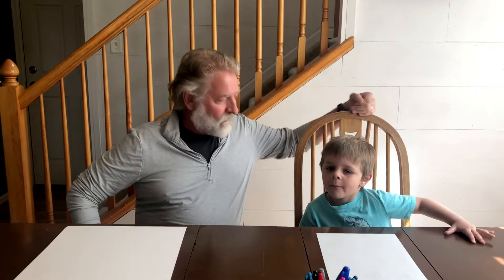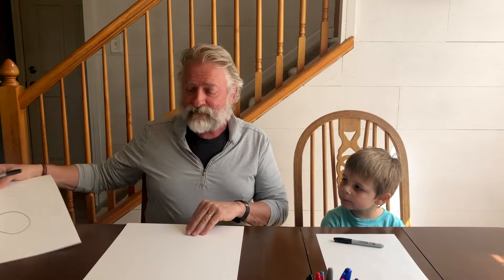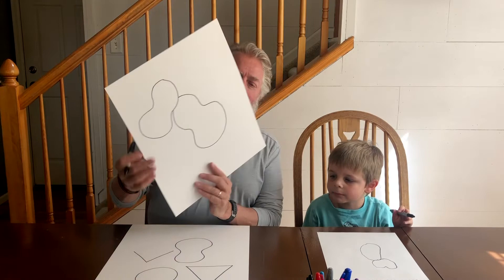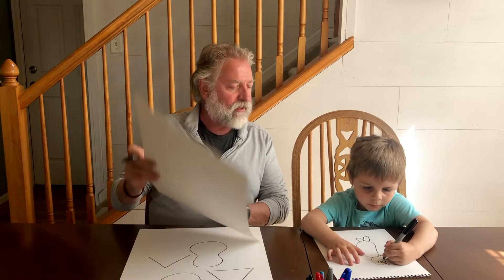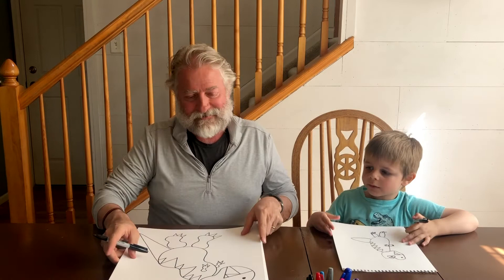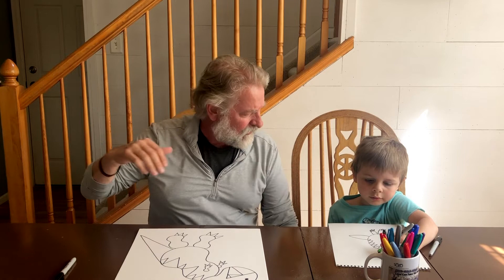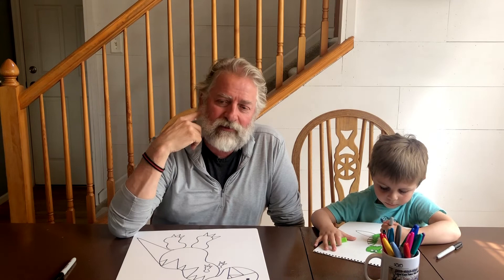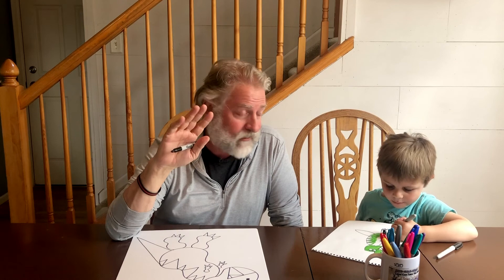Doodlin' With Dan | How to Draw a Dinosaur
Dan is back to help you draw a dinosaur! Learn how to draw and hear how God made everything, even you.